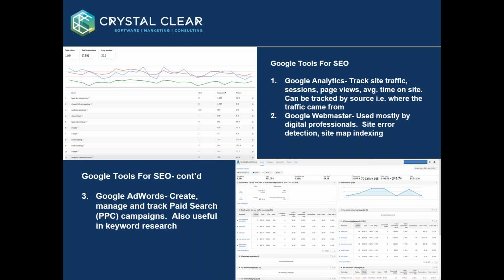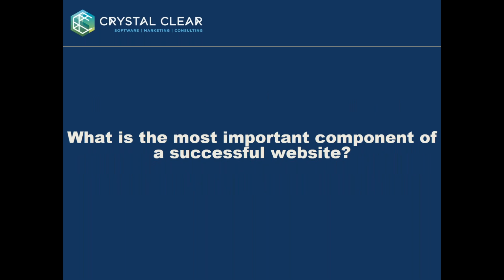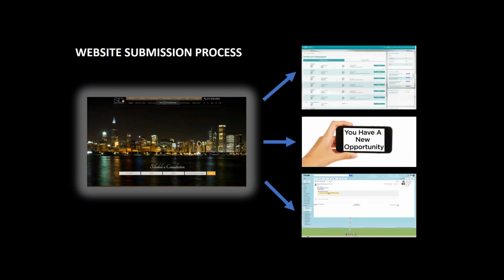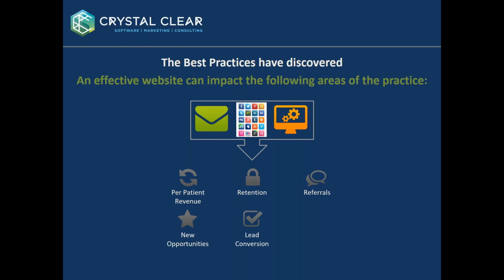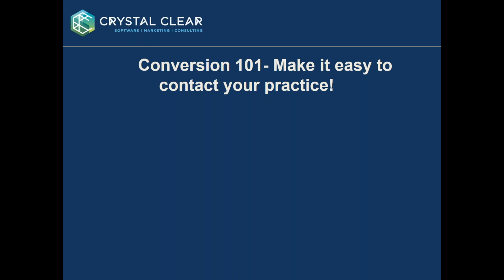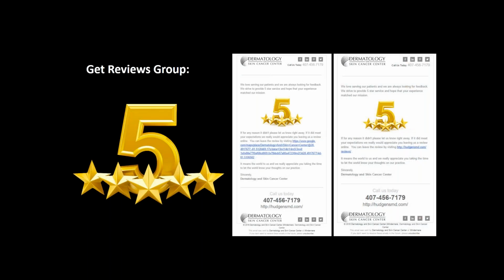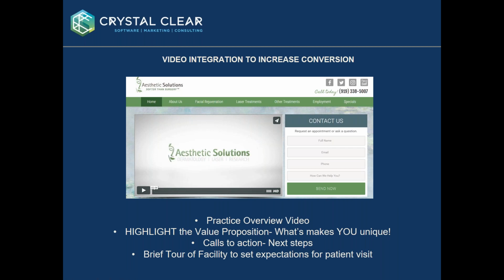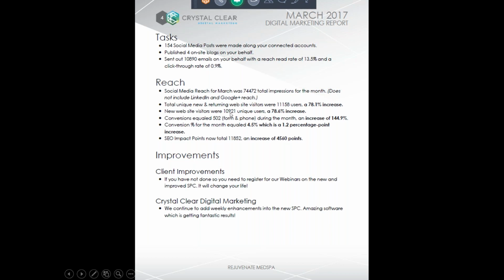Crystal Clear Webinar: Building a Profitable Website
Is your website converting unique visitors into loyal paying patients?